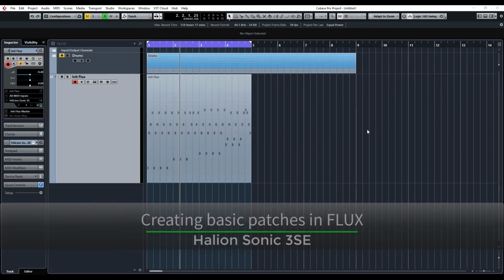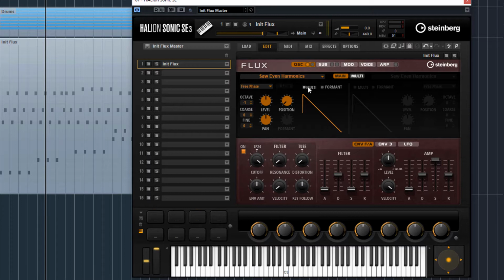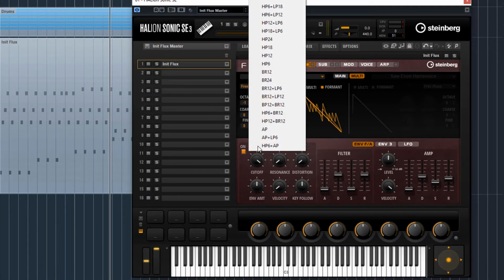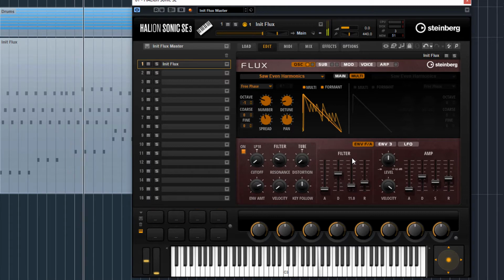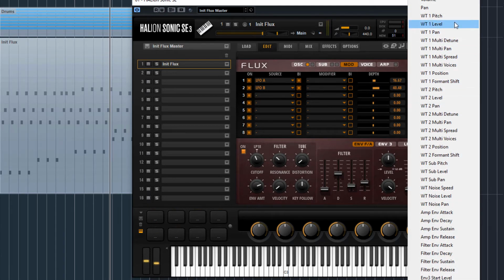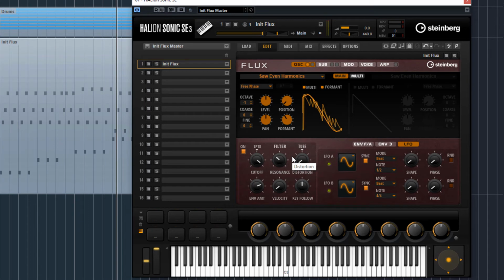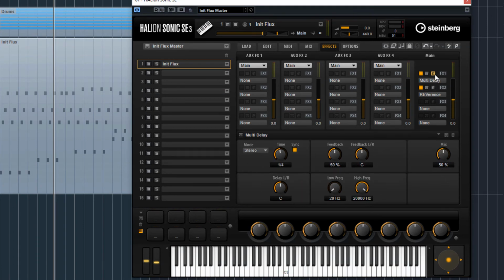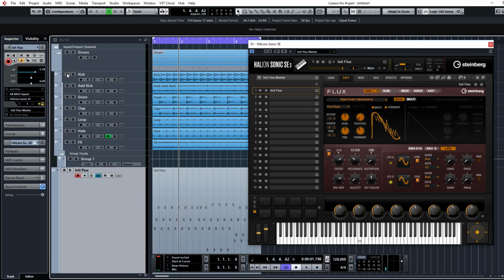Creating a synth patch in Flux VSTi from Steinberg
Creating a basic patch using FLUX that comes with Halion Sonic 3se that comes with Steinberg Cubase

In this video I show you how to create a basic patch in FLUX, these videos are designed to help you learn your way around the VSTi and give you a basic understanding of Synthesis.

These techniques can be applied to your music productions and I hope you find them useful.